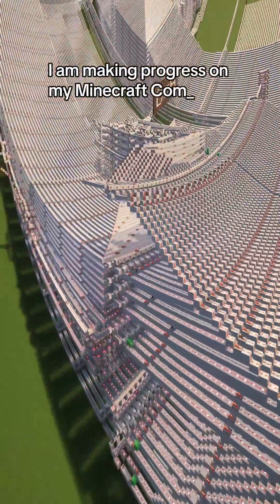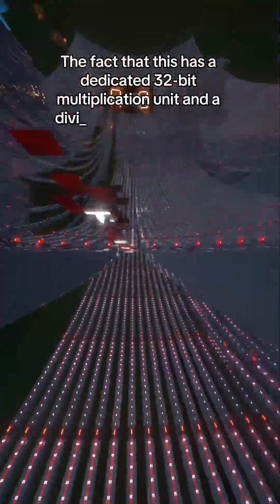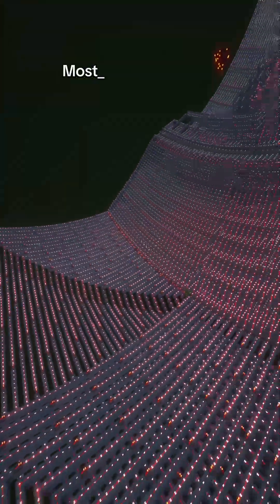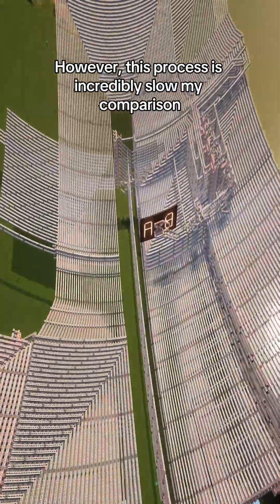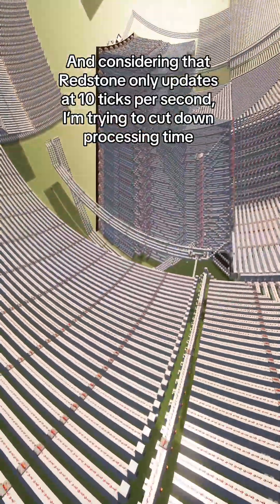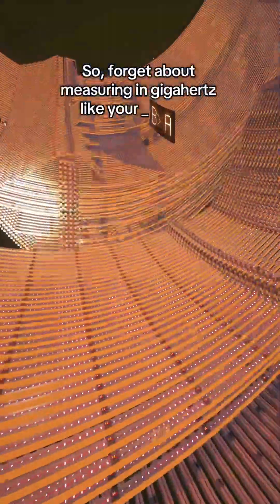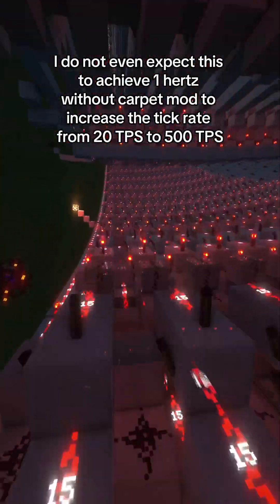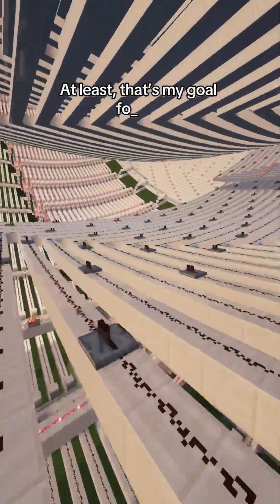Progress Update on my Redstone Computer in Minecraft